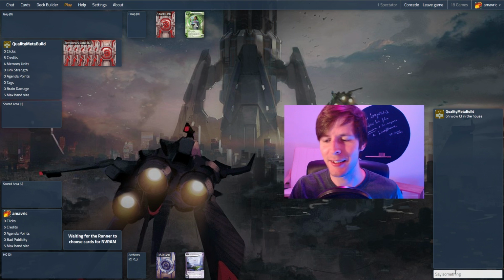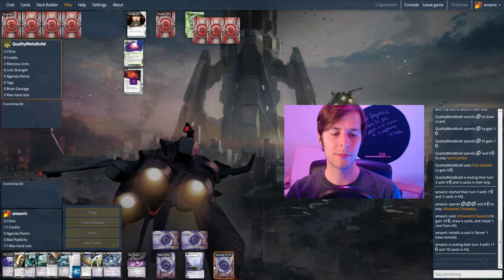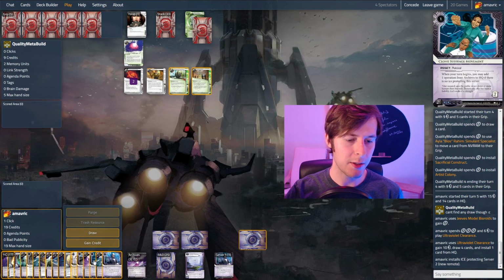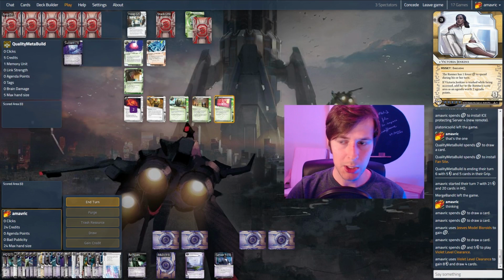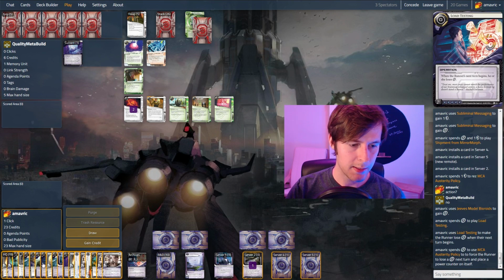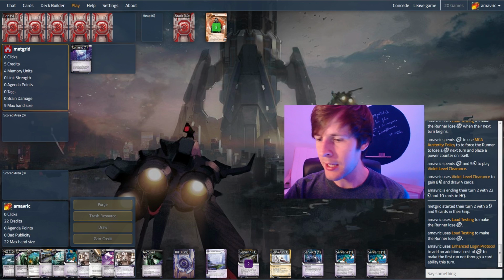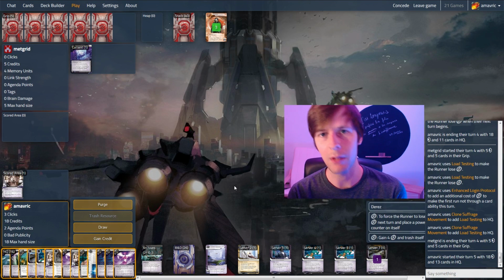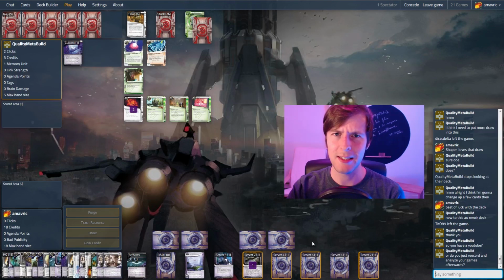Android: Netrunner // Loading Cerebral Imaging vs. Ayla - Casual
With the new release of the absolute powerhouse MCA Austerity Policy, click loss has reared its head as a brand new combo archetype. Well, if anyone can brute force out an elaborate but clumsy combo, it'll be through the infinite frontiers of Cerebral Imaging.
Jack in to the Métropole Grid live stream, Thursday nights starting at 8:45PM EST @